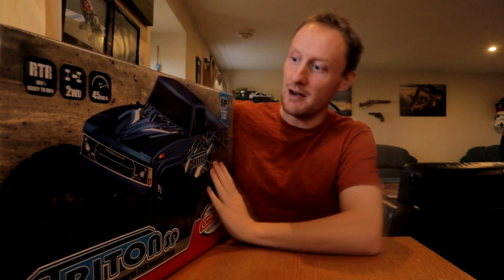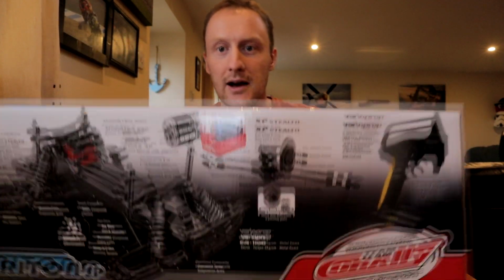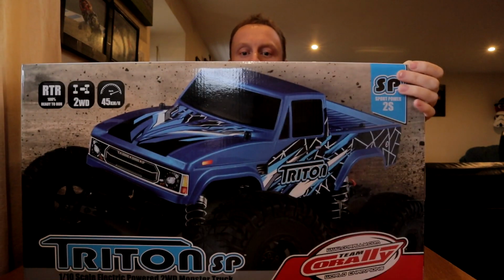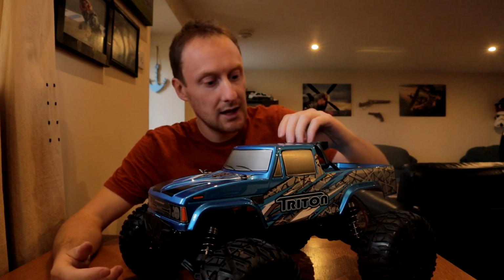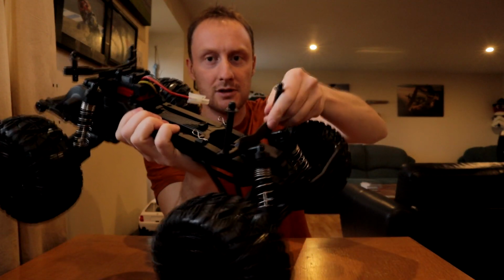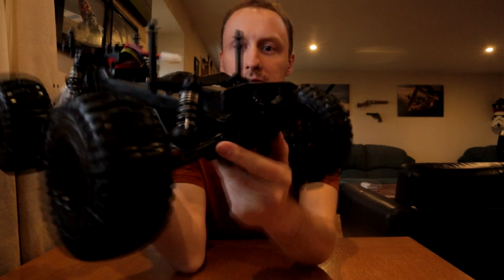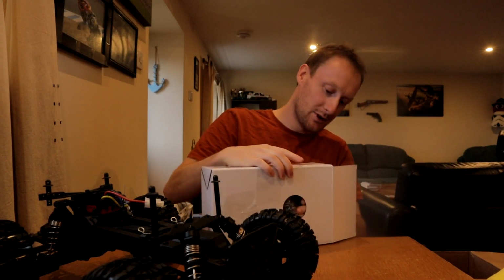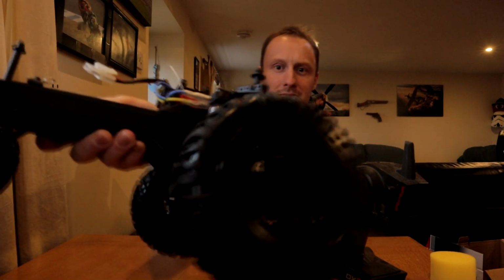Team Corally Triton: UNBOXING- 1/10 Monster truck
Unboxing a Team Corally Triton SP... 1/10 scale, RWD Monster truck. Yes, this is the truck that is to replace The Boss.

What do you think? I reckon it's rather neat!